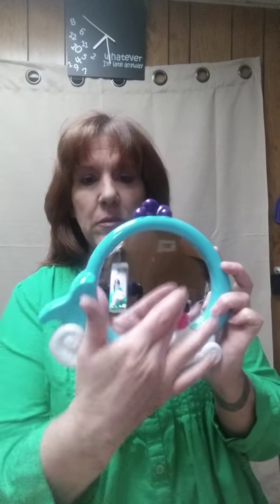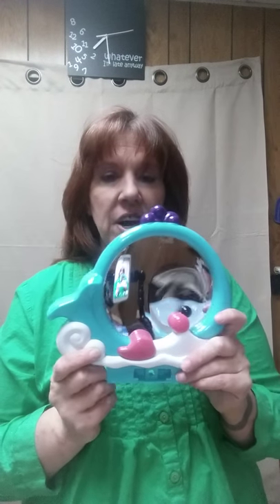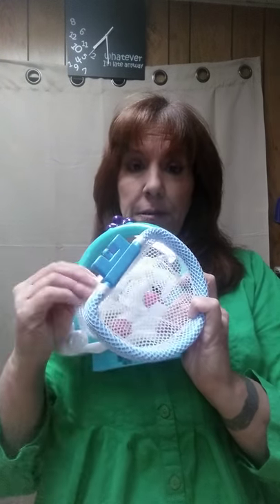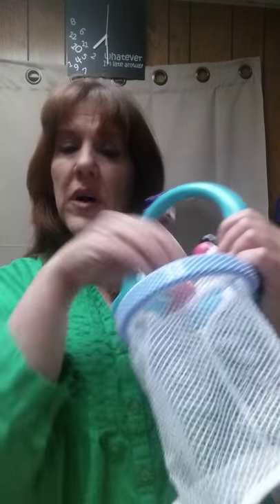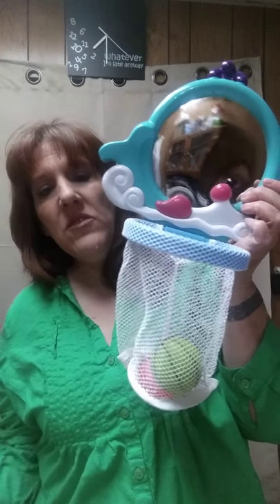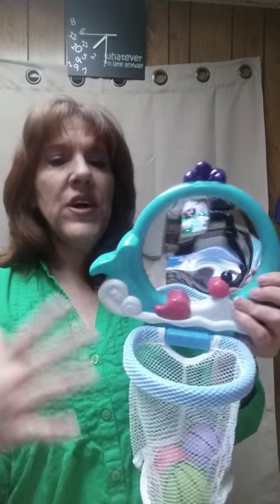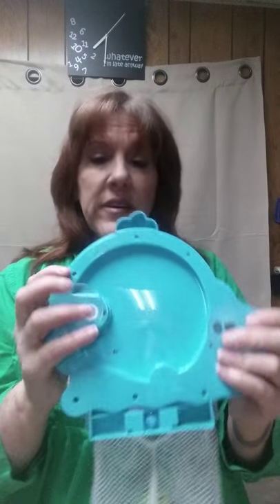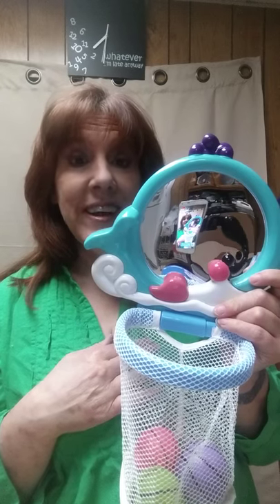WolVol Bathtub Basketball Hoop Bath Toy with Viewing Mirror and 3 Colorful Balls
My review on WolVol Bathtub Basketball Hoop Bath Toy with Viewing Mirror and 3 Colorful Balls